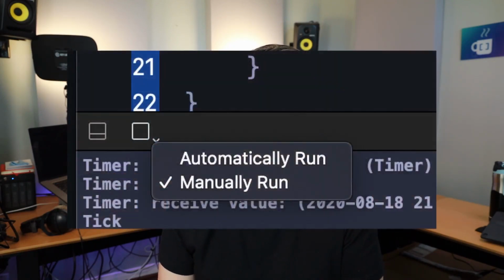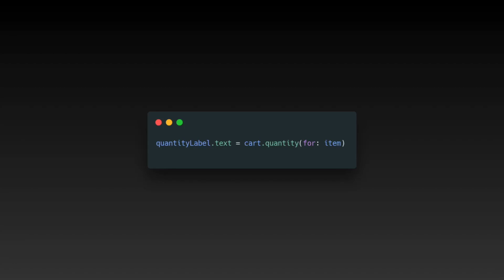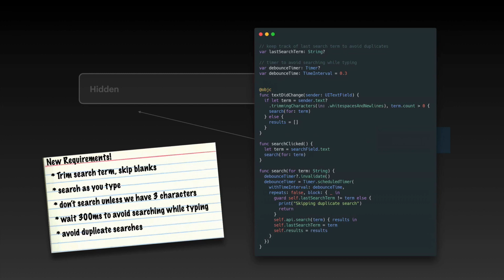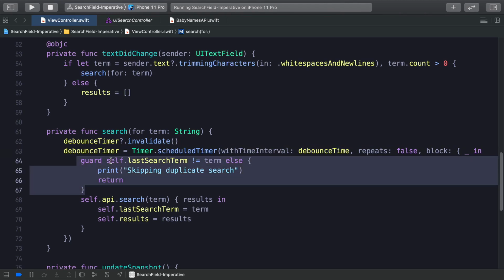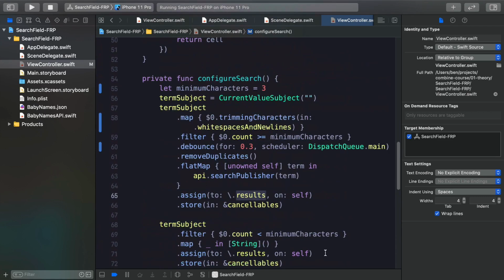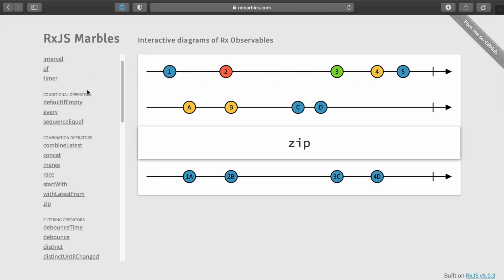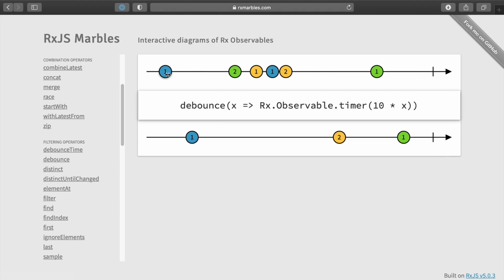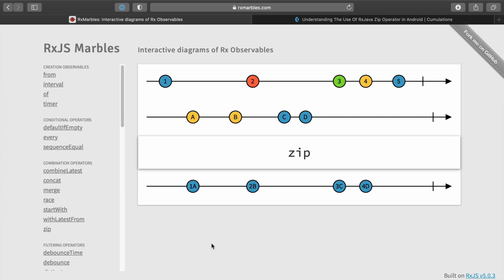Module 1 Introduction Theory